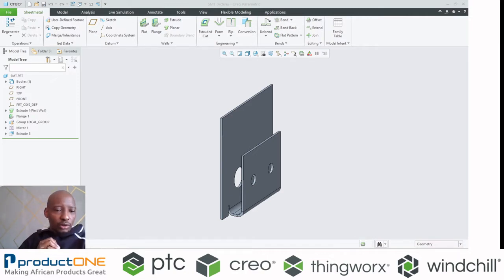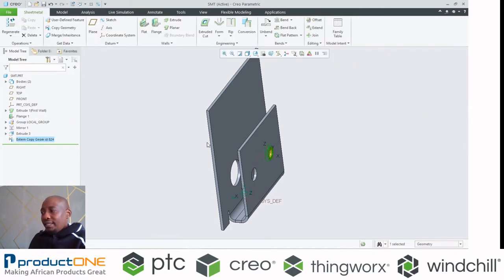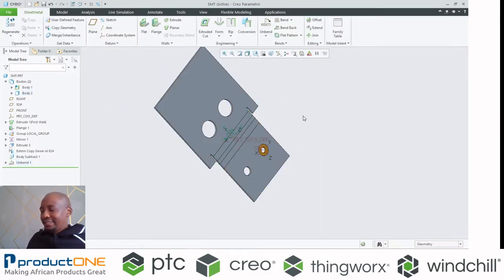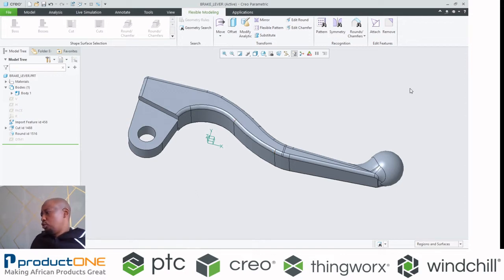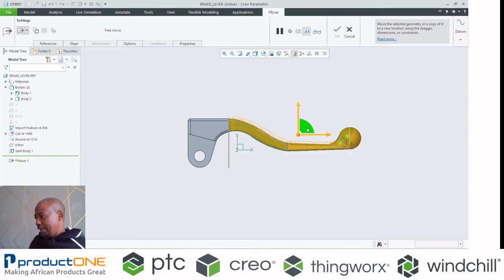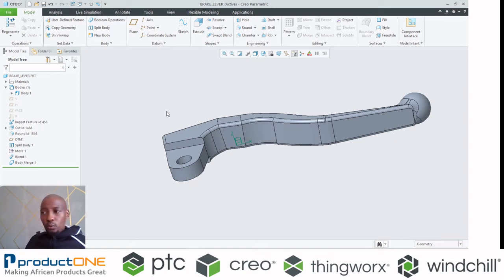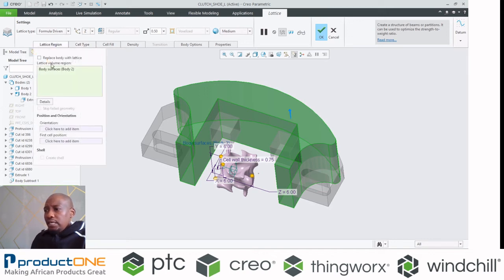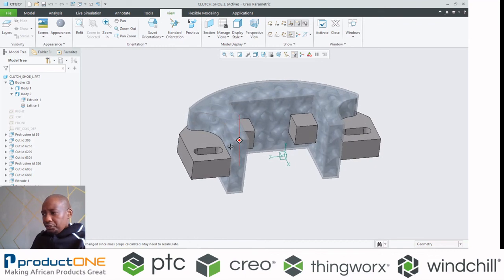Advanced Multi body design for sheet-metal, flexible modelling, additive manufacturing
Watch PTC Liveworx replays and on-demand content